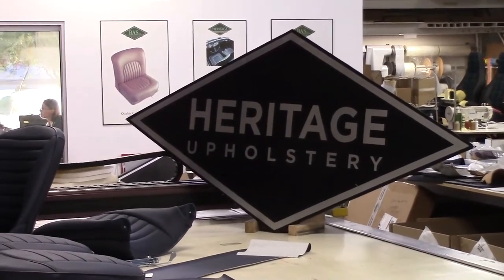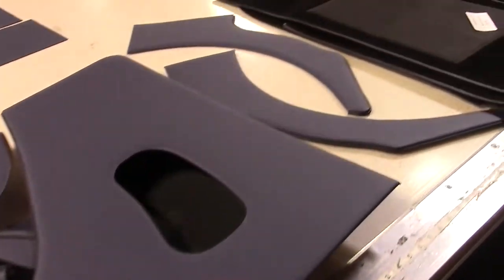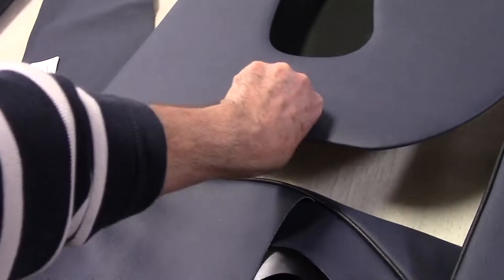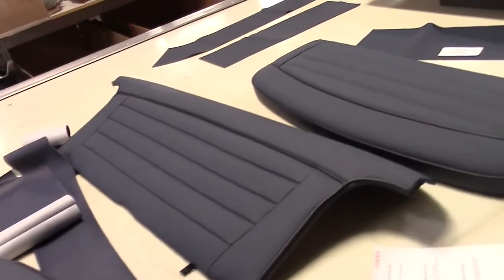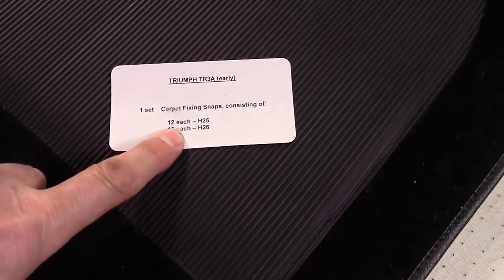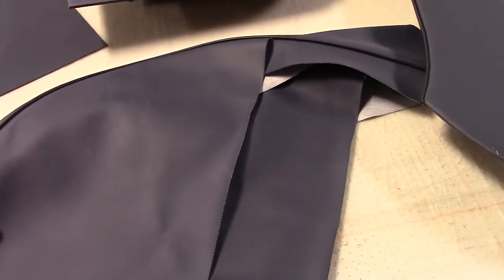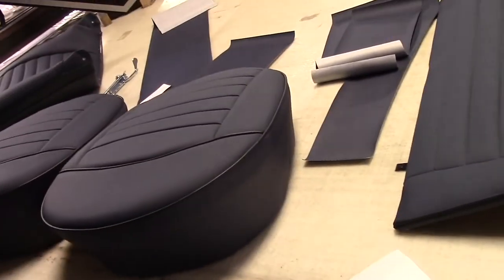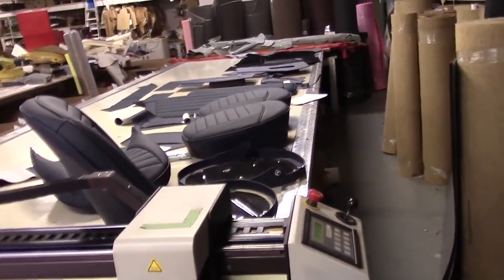Triumph TR 3/ 3a complete interior kit